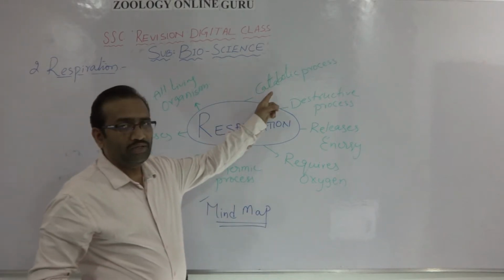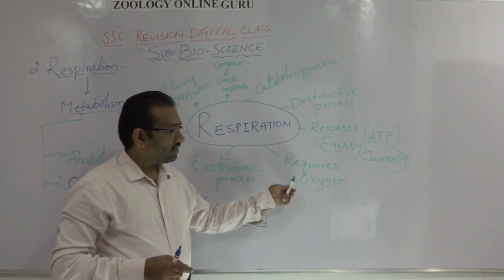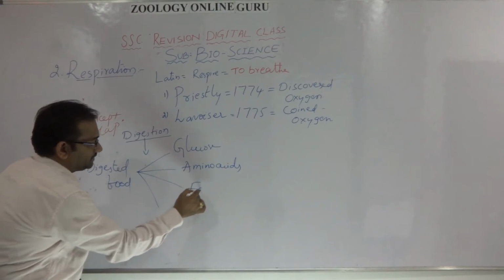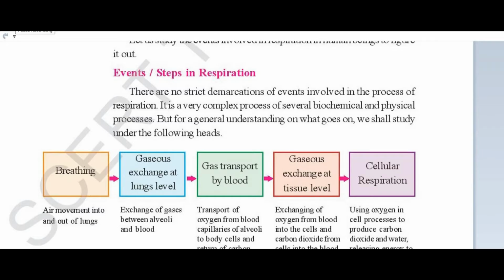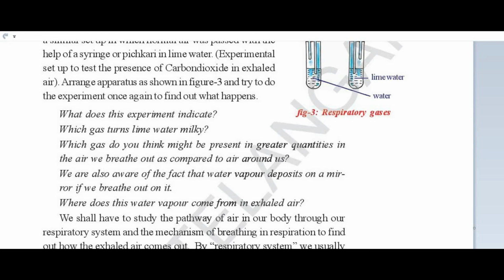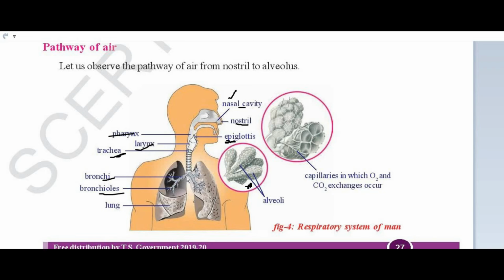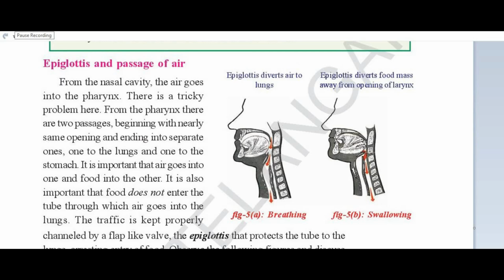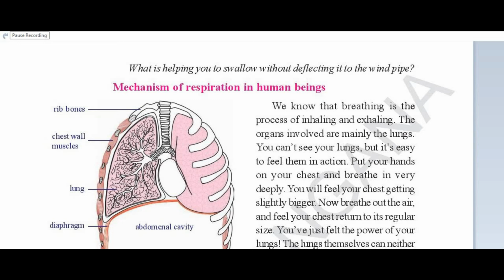SSC 10TH CLASS REVISION BIOLOGY DIGITAL CLASS STATE SYLLABUS RESPIRATION PART 1 MIND MAP CONCEPT MAP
BIOLOGY MADE  EASY TO UNDERSTAND WITH MIND MAPS AND  LEARN BIOLOGY EASILY WITH CONCEPT MAPS...LEARNING CONCEPTS IN THE SUBJECT GIVES COMMAND OVER BIOLOGY... EXCLUSIVELY DESIGNED FOR  ZOOLOGY AND BIOLOGY CONCEPTS .STATE SYLLABUS FOR TELUGU STATES.